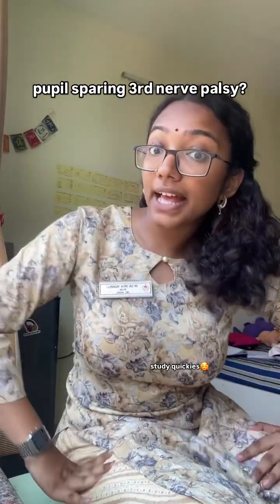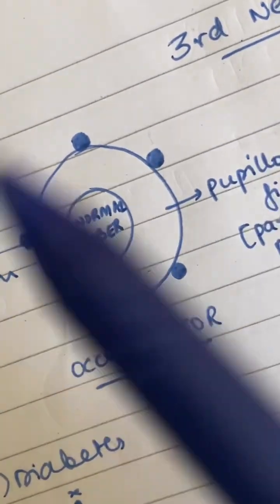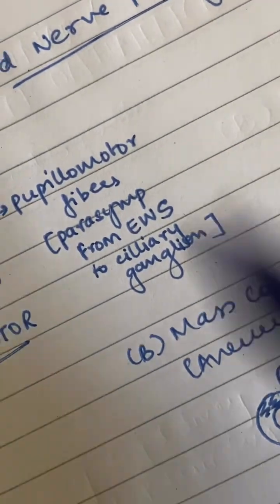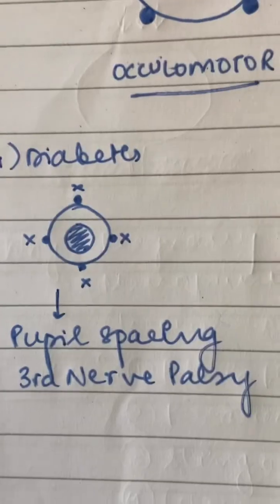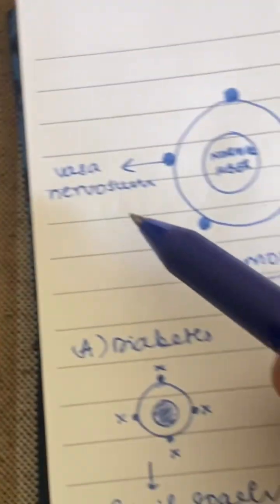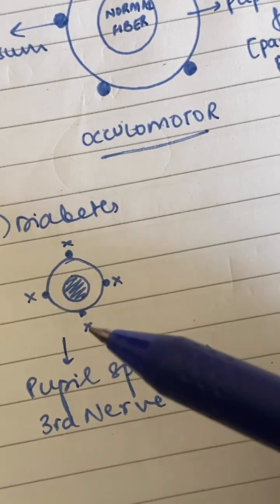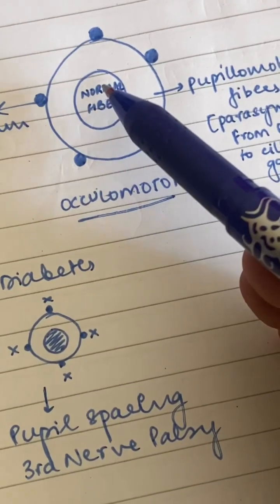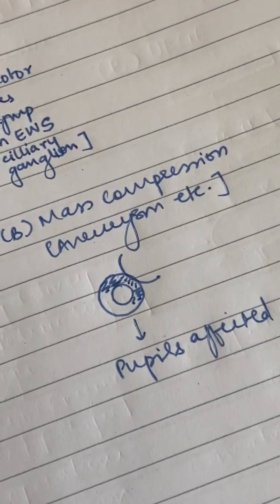Pupil Sparing vs Non Pupil Sparing 3rd nerve palsy explained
cool concept that one of my fav teachers taught a while back

medicine, clinics, study, diabetes, MBBS, 3rd nerve palsy